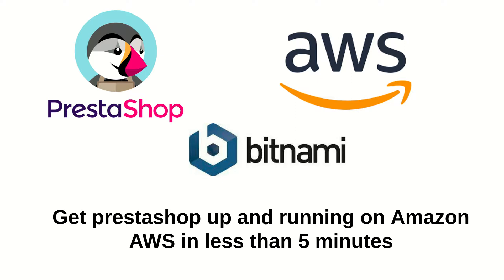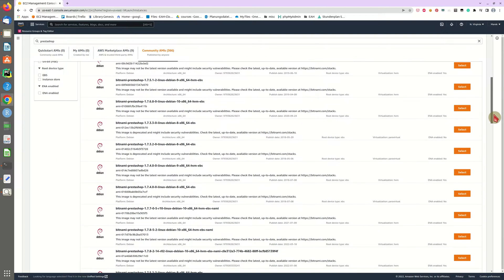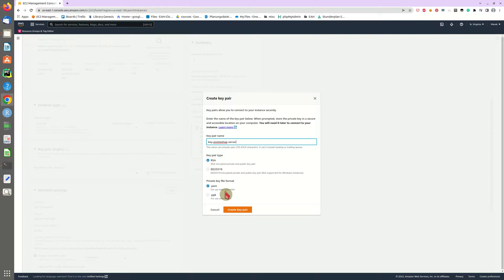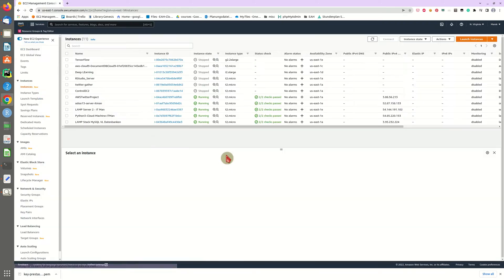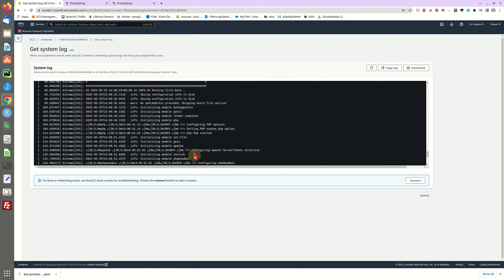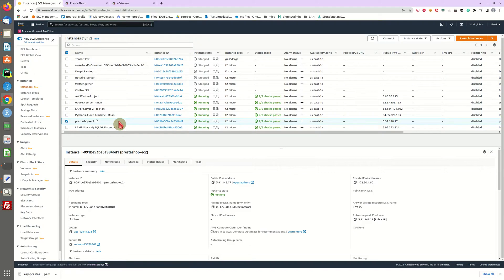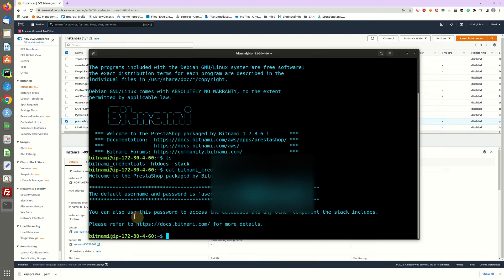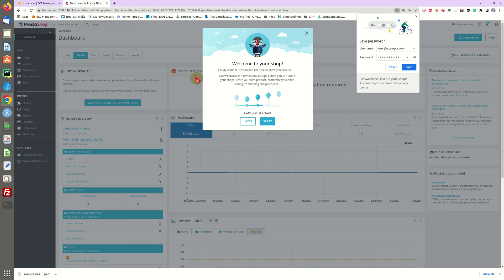Install and get Prestashop up and running on amazon AWS EC2 in less then 5 minutes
In this video, we will use a pre-configured bitnami AMI Image to install a fresh Prestashop installation on an EC2 virtual machine on amazon AWS. The whole process will not take longer than 5 minutes